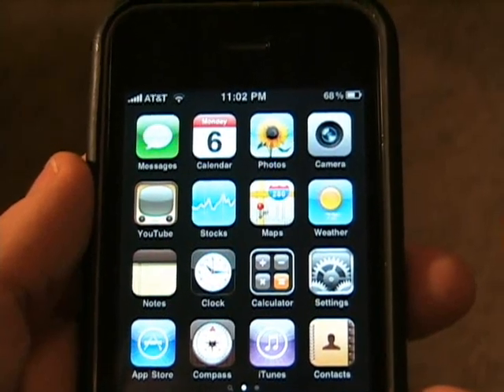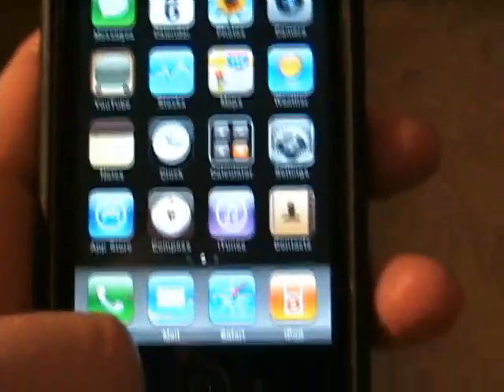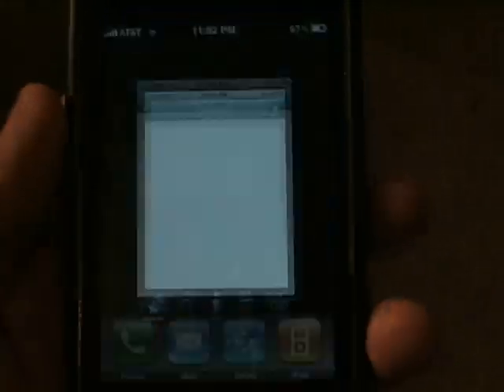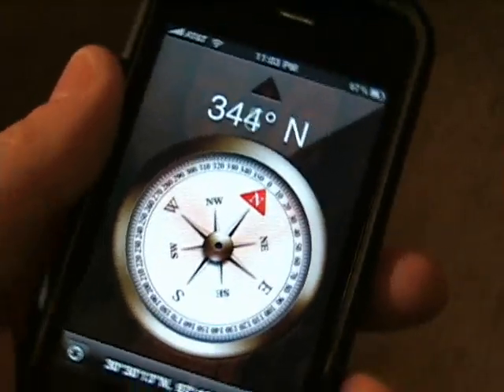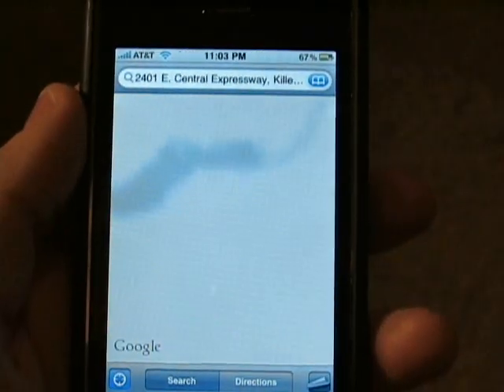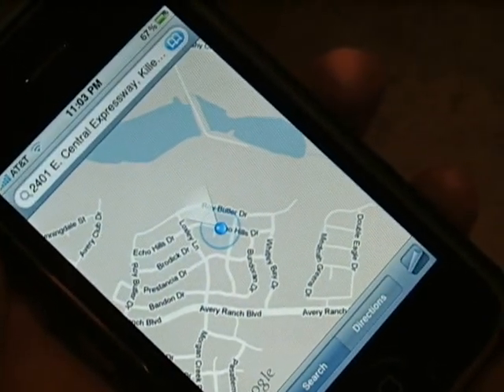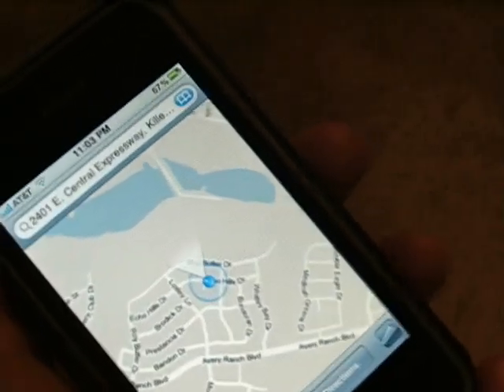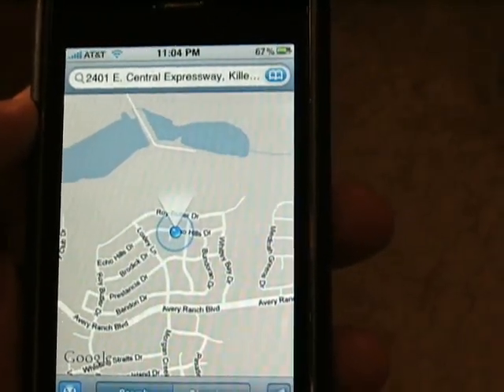New Features of the iPhone 3Gs - Voice Control and Digital Compass